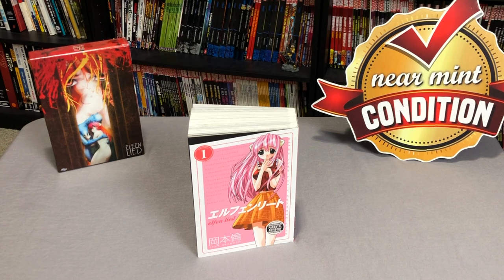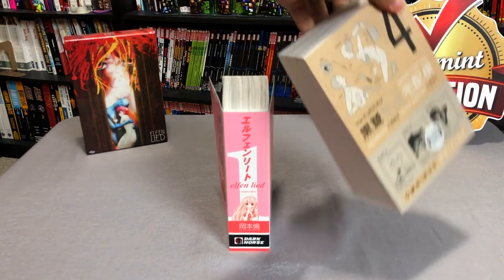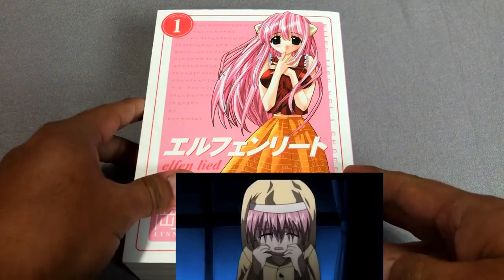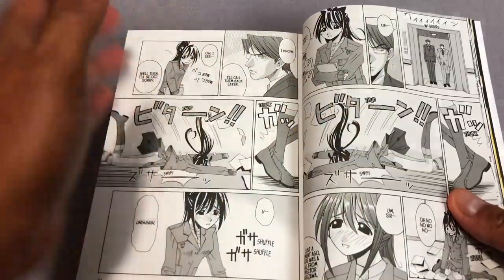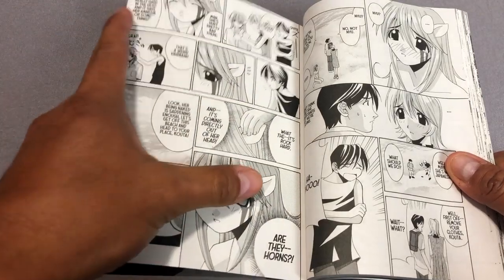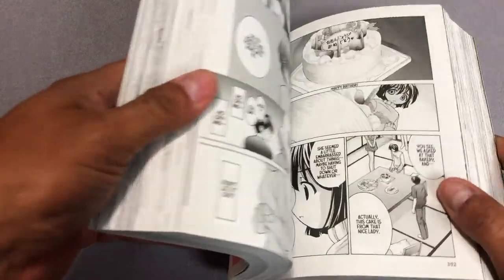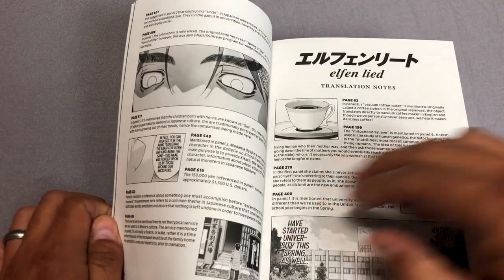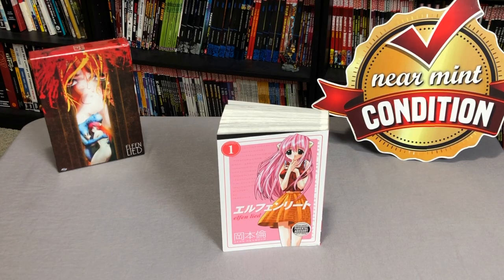Elfen Lied Omnibus Volume 1 Overview!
Join the Uncanny Omar as he does an overview of Elfen Lied Omnibus volume 1 by Lynn Okamoto published by Dark Horse.